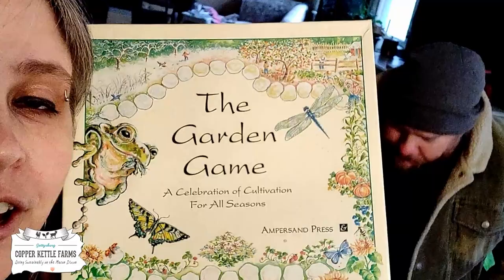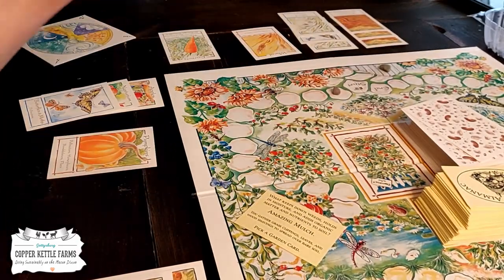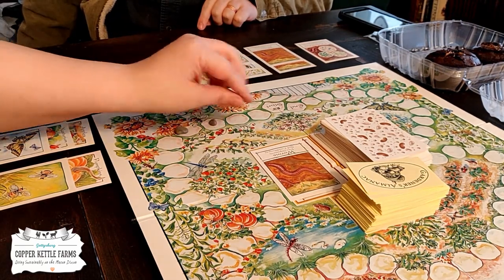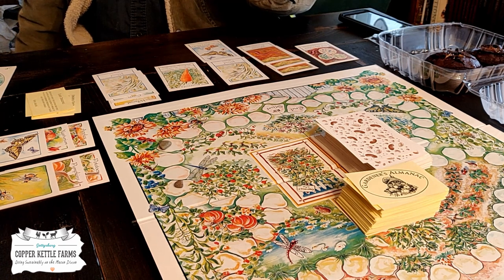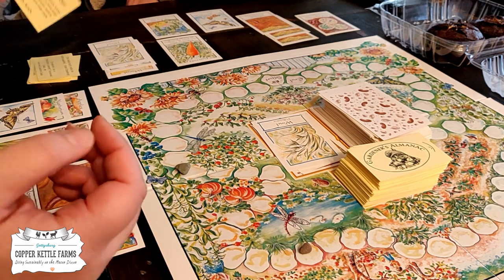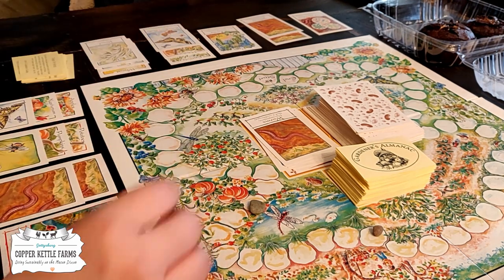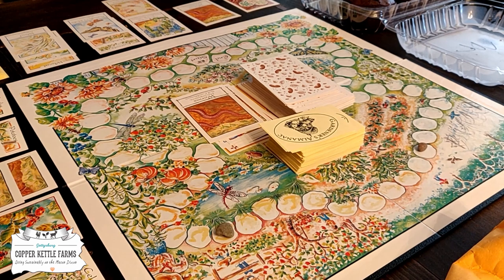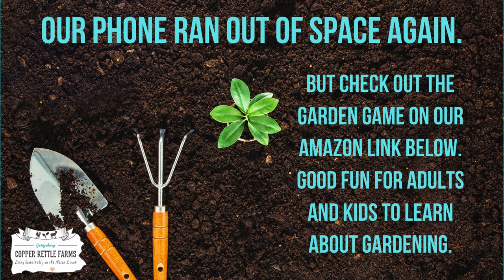Playing and Reviewing The Garden Game! Great way to learn some gardening basics.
We show you how to play "The Garden Game", which we found to be loads of fun and educational :)

🛒𝘽𝙐𝙔🛒:
The Garden Game

Want to buy something from our wishlist? Check it out here💚💚

🛒𝙎𝙐𝙋𝙋𝙊𝙍𝙏 𝙐𝙎 𝙒𝙃𝙄𝙇𝙀 𝙔𝙊𝙐 𝙎𝙃𝙊𝙋🛒:
⚒️𝙄𝙏𝙀𝙈𝙎 𝙒𝙀 𝙐𝙎𝙀 𝙊𝙉 𝙏𝙃𝙀 𝙃𝙊𝙈𝙀𝙎𝙏𝙀𝘼𝘿⚒️:
Stainless Steel Water Bottle
Premier 1 electric fence (chickens)
Premier 1 electric fence (goats)
Plugin electric fence charger
Solar electric fence charger
No-Flat Chickshaw Wheels

Quick Emoji's for moderators :) 🐐🌻🌺🐾🐓🦚🌳🍂🍁🍀☘️⭐